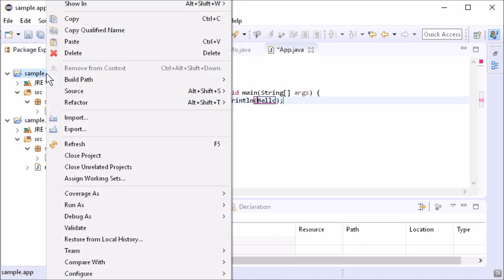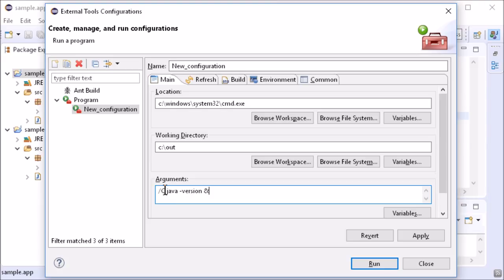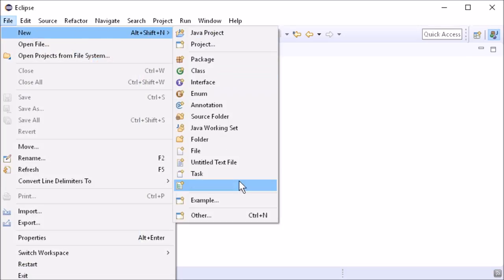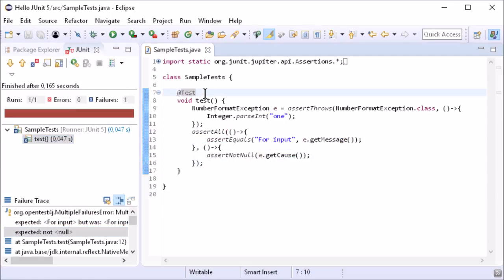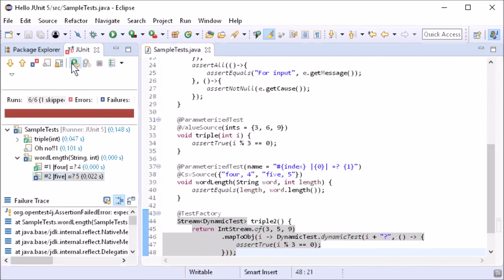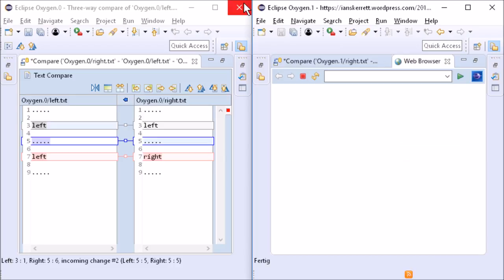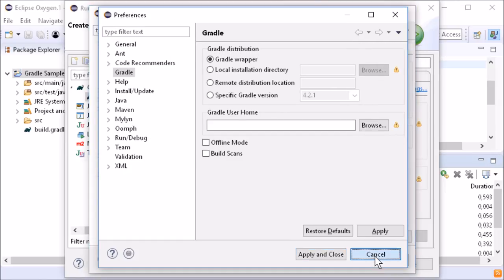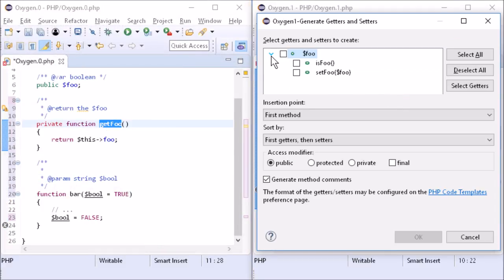Eclipse Oxygen.1a IDE Improvements: Java 9, JUnit 5, General, Gradle and PHP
0:37 Java 9:
0:37 Creation of a Java 9 application that consists of two modules
2:05 Exporting to JARs
2:21 Running the exported application from the command line

3:50 JUnit 5:
3:54 New Junit 5 alias Jupiter test case
4:08 assertThrows(...)
4:32 assertAll(...)
4:48 @DisplayName
4:55 @Disabled
5:00 @ParameterizedTest with @ValueSource
5:21 @ParameterizedTest with @CsvSource
5:34 @TestFactory
5:55 @Tag
6:07 @Nested

6:26 General:
6:28 Bug in three-way compare editor has been fixed
6:50 RSS Feed reader, e. g.
7:40 Dark theme improvements

7:54 Gradle:
7:59 Settings on run configuration, project and project level
8:12 Build scans

8:38 PHP
8:45 "true", "false" and "null" as constants in lower-case only
9:03 PHPDoc is now correctly generated also for boolean parameters
9:07 Generate getters for a boolean field: prefix "is" instead of "get"